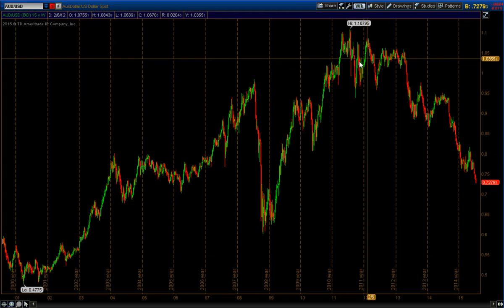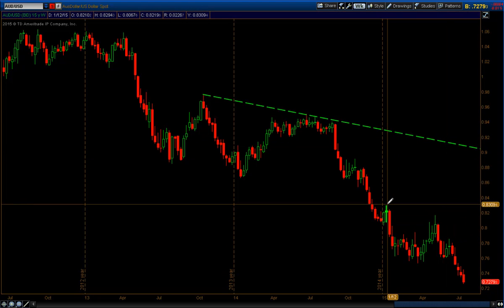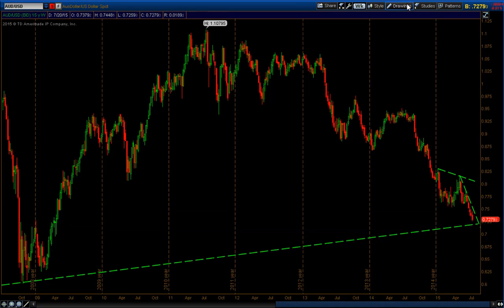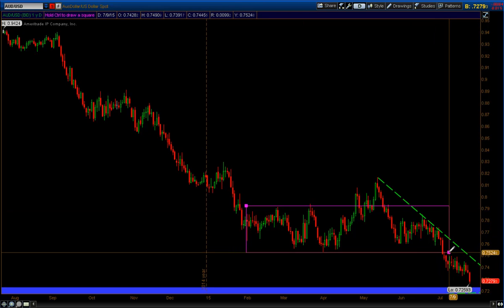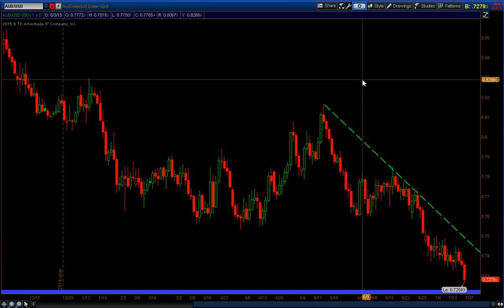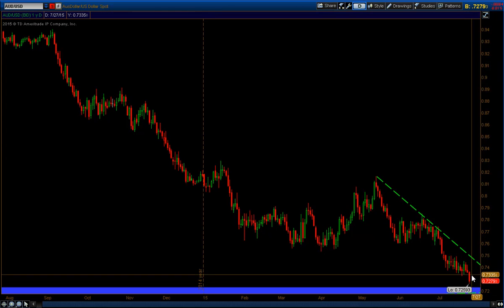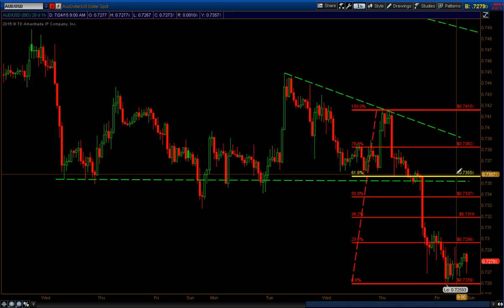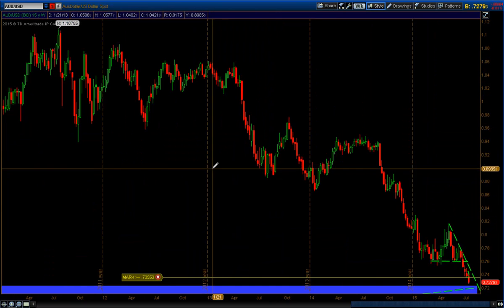AUD/USD analysis and how to draw trendlines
Learn how to analyze by step by step. I also discuss how to draw trendlines and how to keep the chart clean as possible by deleting jargon off of it.